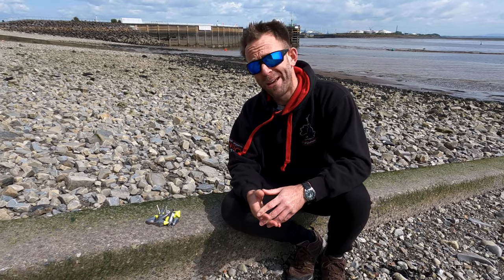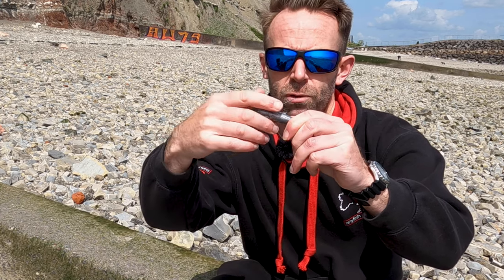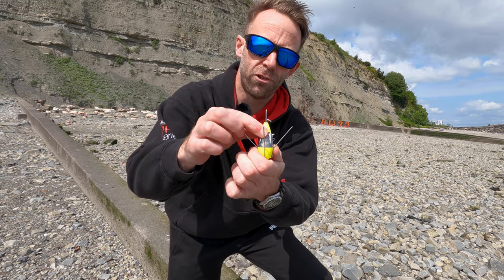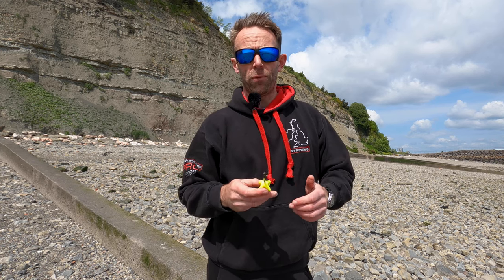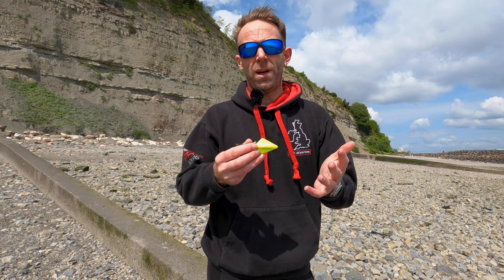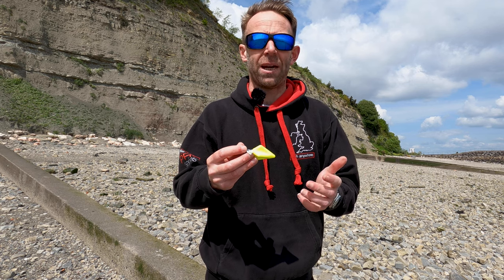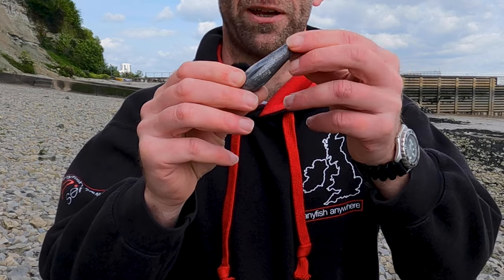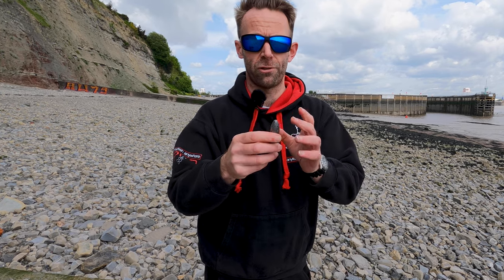Teakle's Tackle Talks- Beginner's Guide To Sea Fishing WEIGHTS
Jansen gives us the low down on several popular types of sea fishing weight and explains when and how to get the best from them.